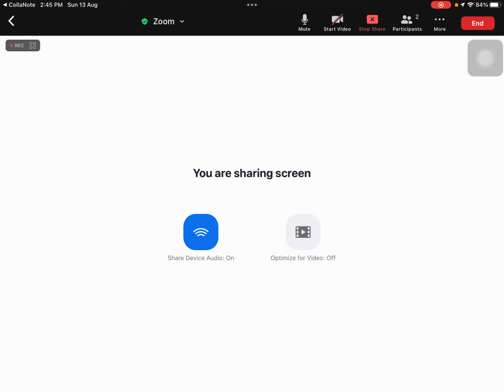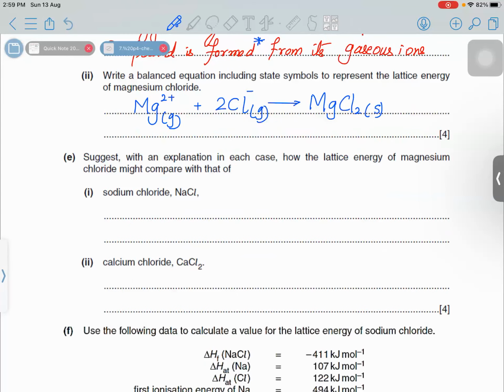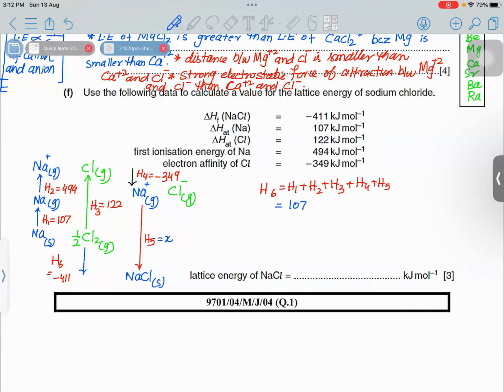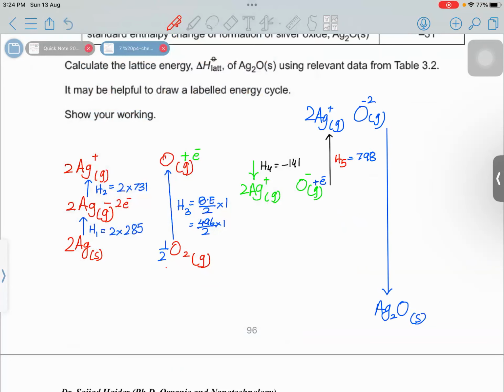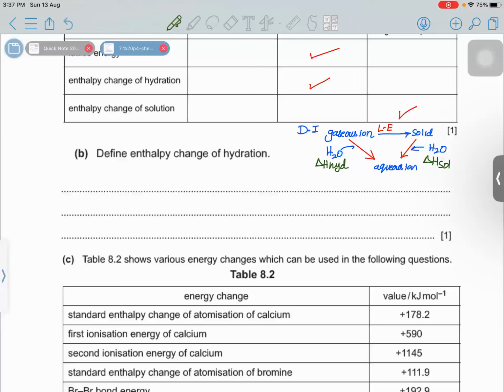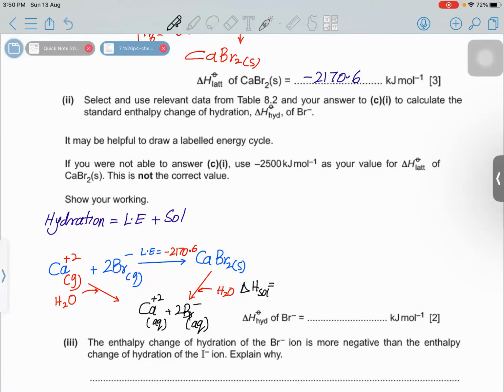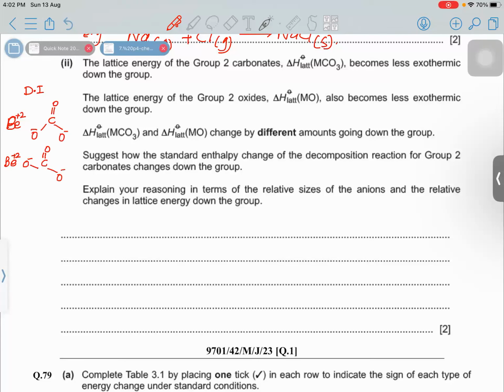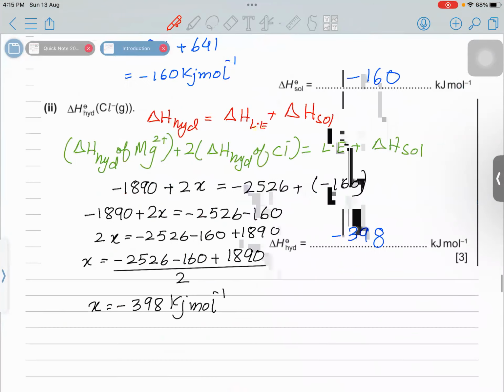Lecture 2 Born Haber Cycle Numerical | A2 Chemistry